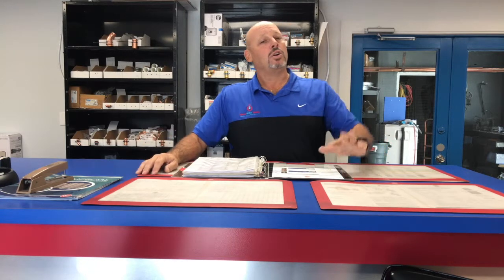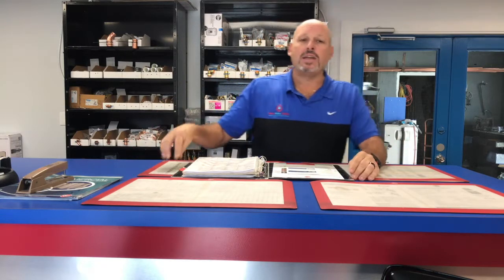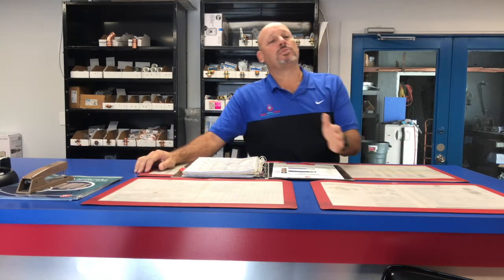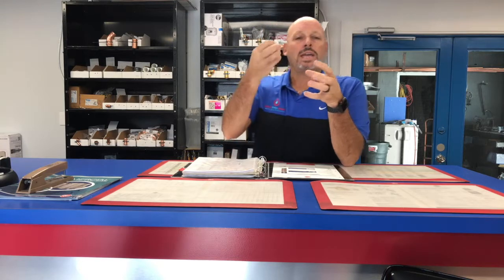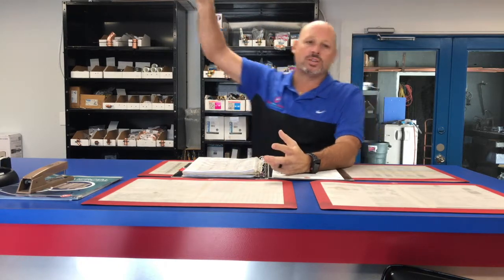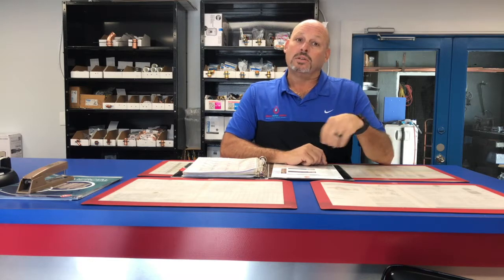Don't Buy a New Water Heater Until You Watch This Video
Just because your water looks old and rusty, it may not be time to buy a one one yet. Make sure that